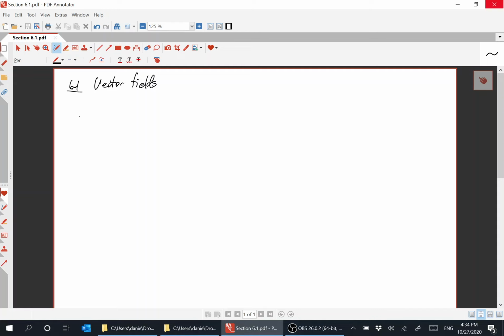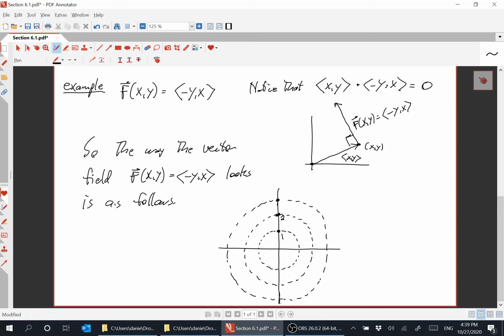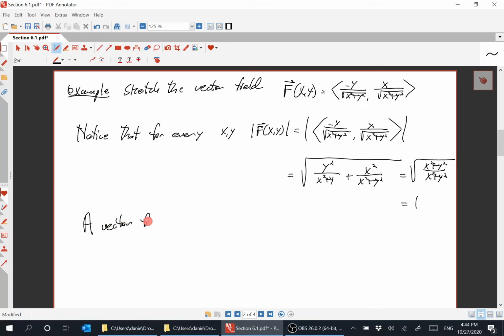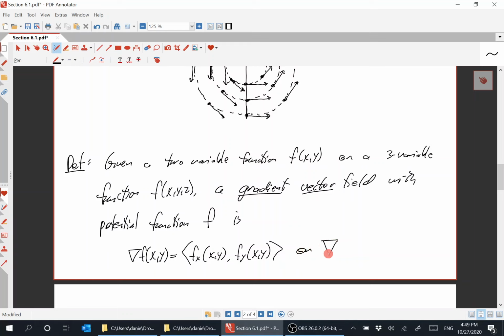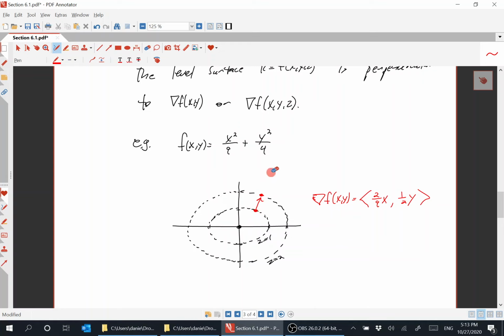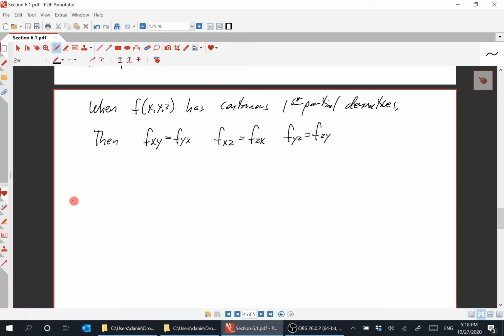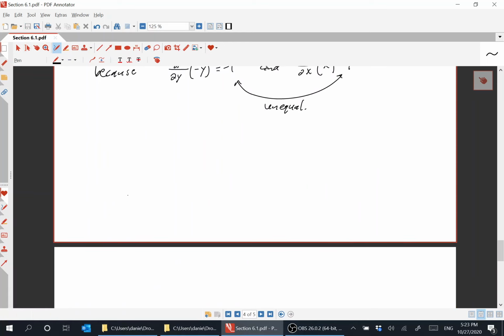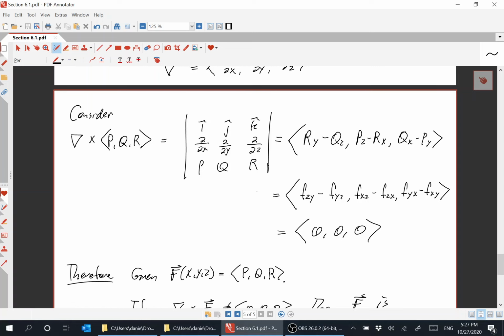Calculus III - Section 6.1